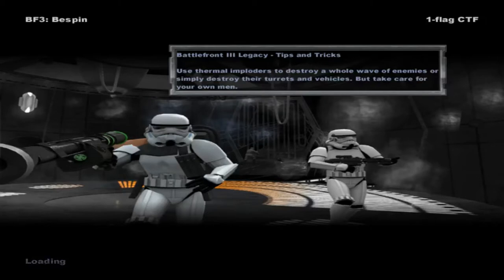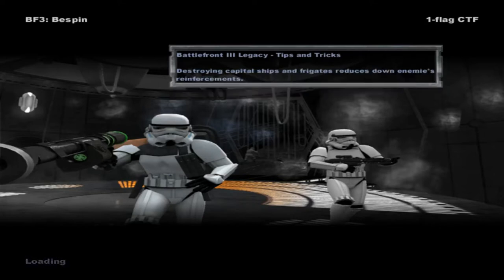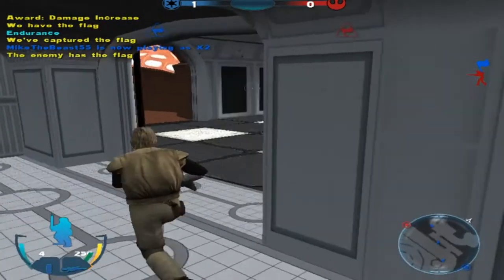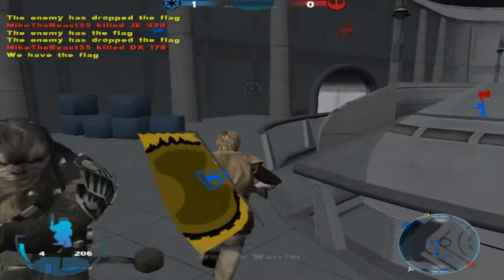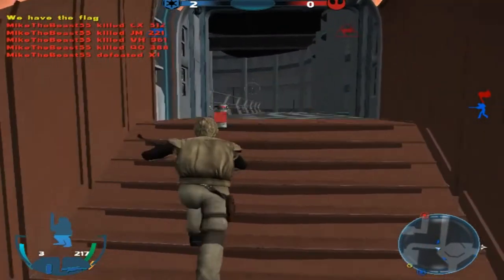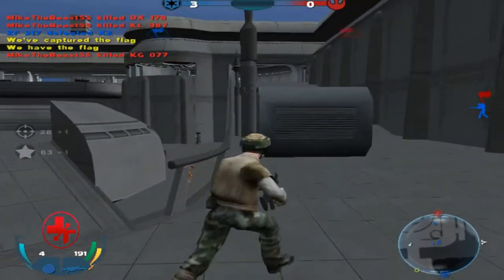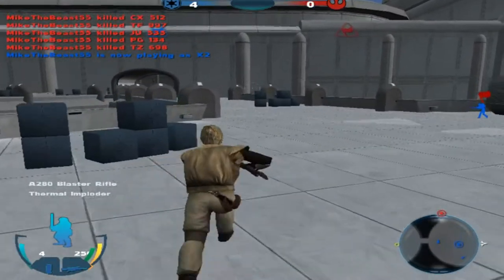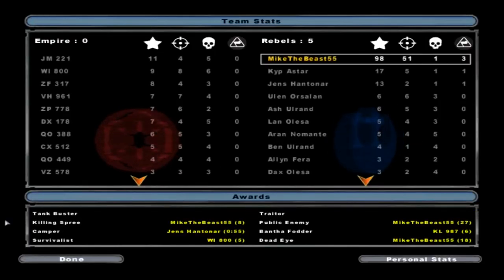Star Wars Battlefront 2 Mods (HD): Battlefront 3 Legacy: Bespin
Hello everyone and welcome to a brand new Star Wars Battlefront 2 Mod Map Gameplay! Today we go on a newly released mod called Star Wars Battlefront 3 Legacy by El_Fabricio & Anakin, here is the description of the mod in El Fabricio's words:
"This time you can play as Darth Vader, Rahm Kota or Han Solo, fly a Tie Fighter, X-Wing or fight alongside the 501st, 442nd or 327th Legion on 4 converted maps from Battlefront 3: Coruscant, Cato Neimoidia, Bespin and now. Dantooine! Two eras are available this time: Clone Wars and Galactic Civil War. You can play as any hero in Hero Assault as well as any clone legion you want using Fake Console to browse through your preferred clone legion. New animations, voice lines, music tracks, vehicles, maps, characters, weapons. have been added to this Beta. Now it's on you what you do on the Battlefront. Here you will sense the real Pride and Accomplishment by instantly joining and fighting across two eras as any unit, hero or vehicle you want to play. May the force be with you and may this Beta stay as long as possible inside your Addon folder.
Open Beta 4 has finally been released and fixes tons of bugs, crashing issues, glitches from the first three betas. Also one new map has been added (Dantooine) as well as one new era is completely playable (Galactic Civil War). All maps have been improved but some things are still not finished/fixed. The final version WILL cover 99% of all issues you have reported to me/us."